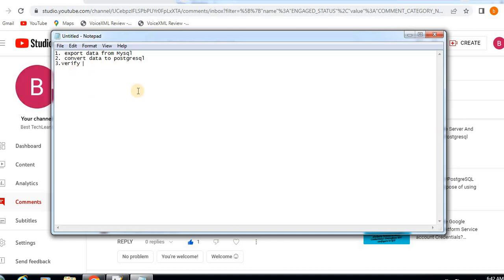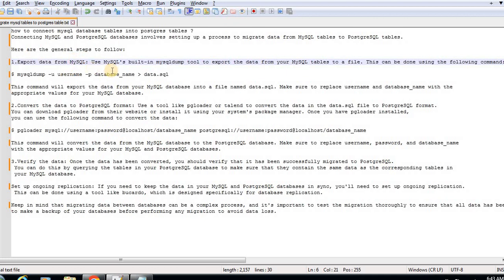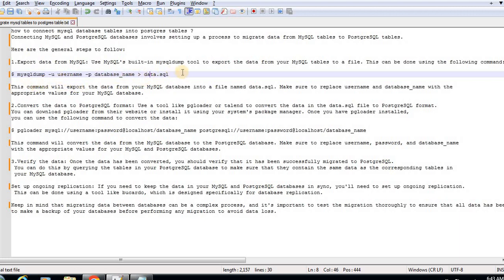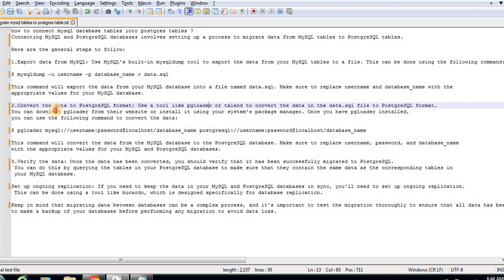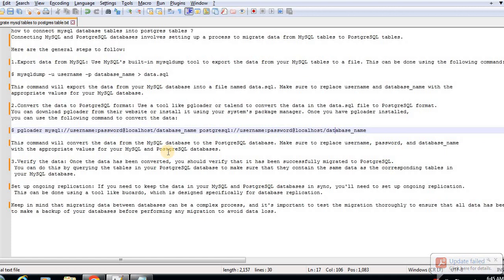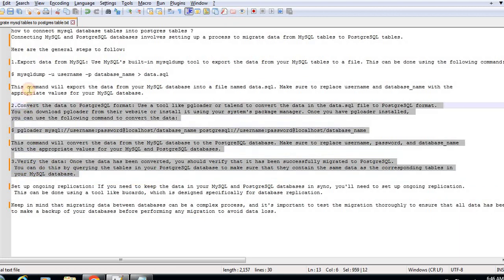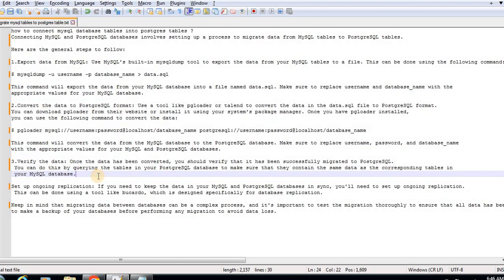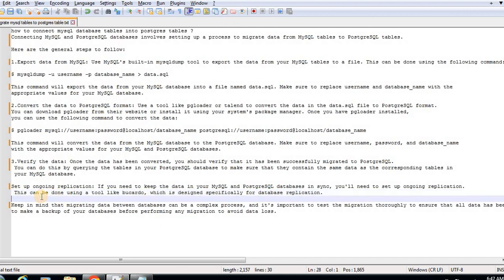How to connect mysql database tables into postgres tables ?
Here data.sql step creation for safe backup.
Pgloader is fine for migrating tables
Steps:
To connect MySQL database tables into PostgreSQL tables, you can use the pgloader tool, which is specifically designed for loading data from other databases into PostgreSQL.

Here are the steps to do this:

Install pgloader on your machine. You can download it from the official website or install it via your package manager.
Create the target PostgreSQL table with the same structure as the source MySQL table. You can use the CREATE TABLE command with the column names and data types of the MySQL table.
Run the pgloader command to load the data from the MySQL table into the PostgreSQL table. You need to specify the source and target database connection details, the source MySQL table name, the target PostgreSQL table name, and the column mappings between the two tables.
Here's an example command to connect a MySQL database table to a PostgreSQL database table using pgloader:
another syntax you can try is as follows:
pgloader mysql://user:password@host/source_database \
         postgresql://user:password@host/target_database \
         --table source_table_name \
         --truncate \
         --cast 'type datetime to timestamp' \
         --cast 'type bit to boolean' \
         --cast 'type varchar to text' \
         --map 'id=id' \
         --map 'name=name' \
         --map 'email=email'